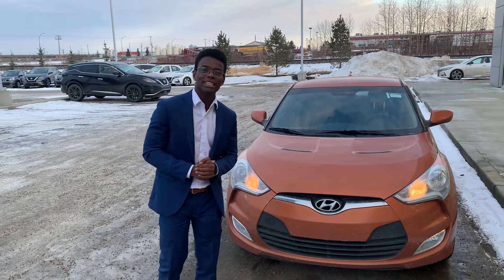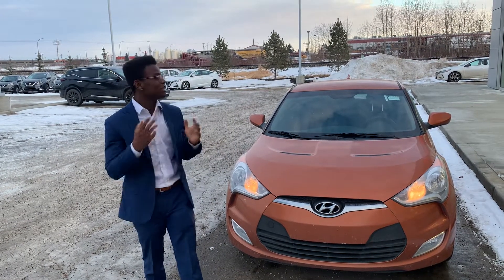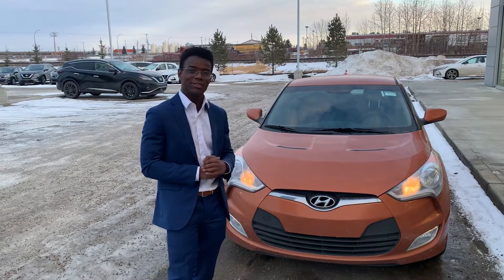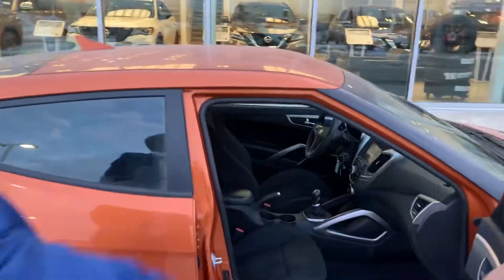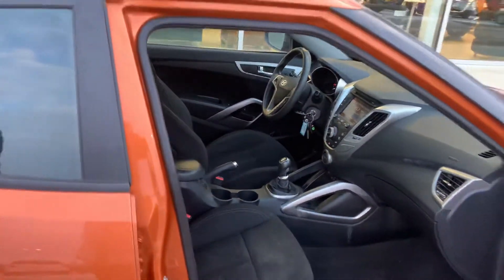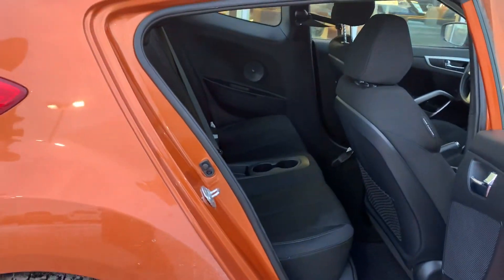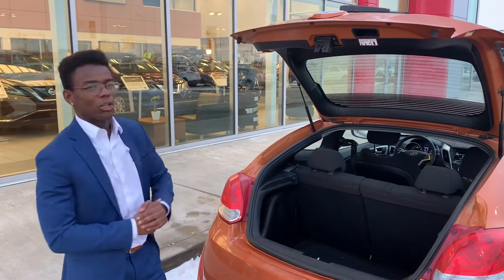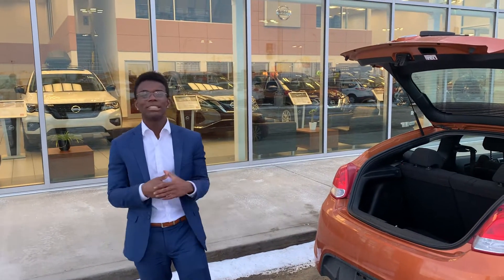Veloster for Julia!!